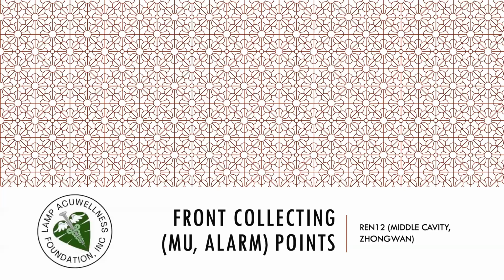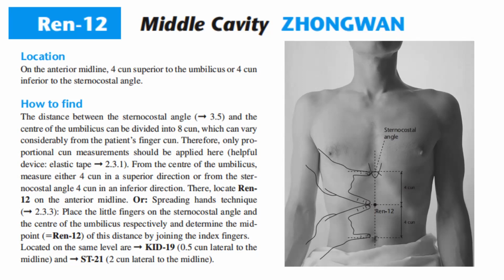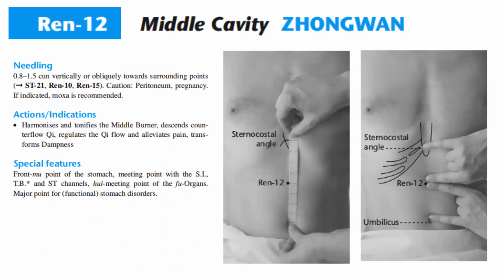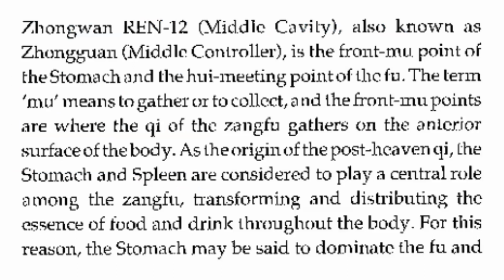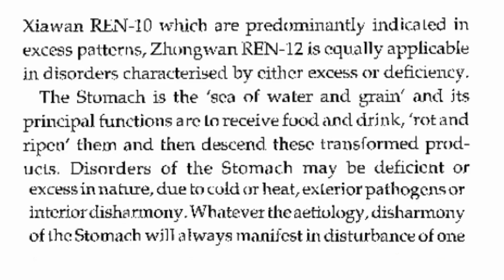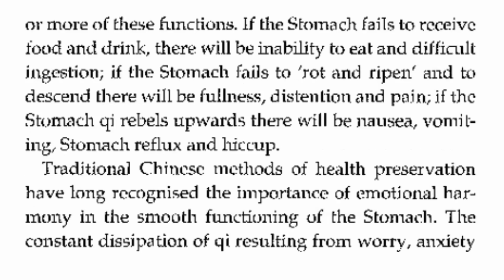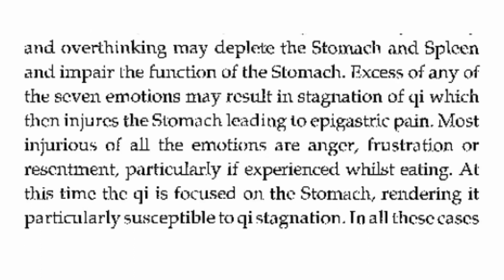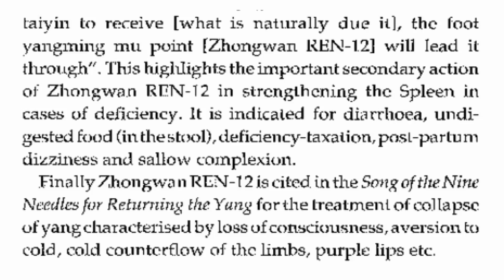REN (CONCEPTION VESSEL) 12 ZHONGWAN (MIDDLE CAVITY, MIDDLE EPIGASTRIUM, MIDDLE DUCT)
Location:  On the anterior median line of the upper abdomen, 4.0 cun above the umbilicus.

Classification: Front-Mu point of the Stomach
Converging Point of the Fu-Organs
Crossing point of the Ren Vessel and Small Intestine, San Jiao and Stomach Meridians

Indications:
Epigastric pain, vomiting, hiccup, acid regurgitation
Abdominal distention, diarrhea, dyspepsia
Cough, copious phlegm
Jaundice
Insomnia
Functions: Strengthens and harmonizes the Spleen and Stomach, resolves Dampness, relieves pain.

Front-Mu points can be used to treat diseases of the affected Zang-Fu organ, and those of Yang meridians and collaterals. They treat diseases of Six Fu-organs and diseases of yang meridians. An adverse reaction when a Front-Mu point is pressed can help make a diagnosis.

Needling: Perpendicular insertion 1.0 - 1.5 cun.